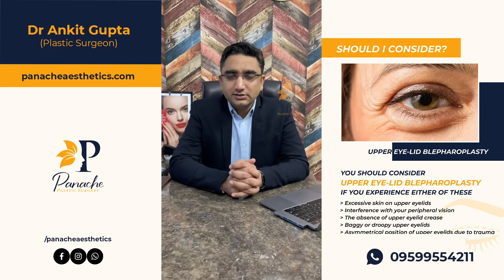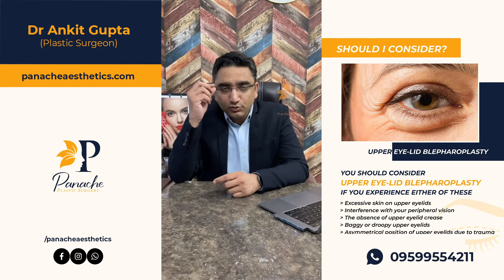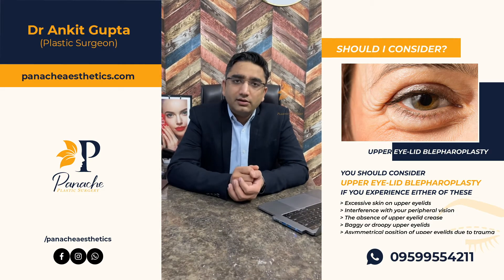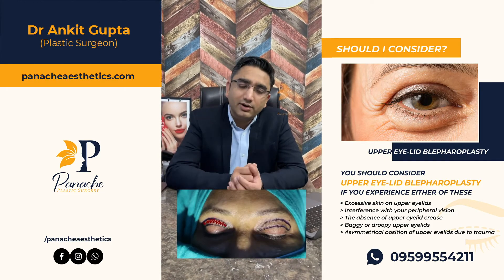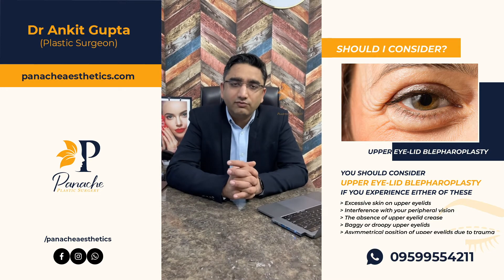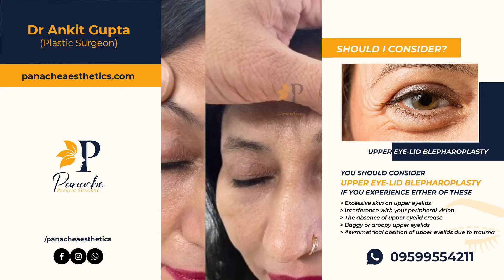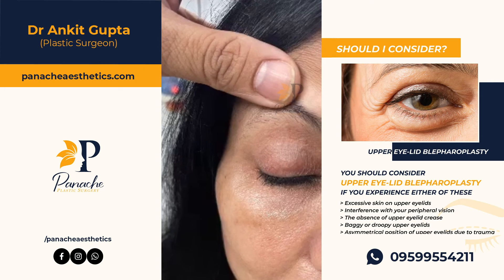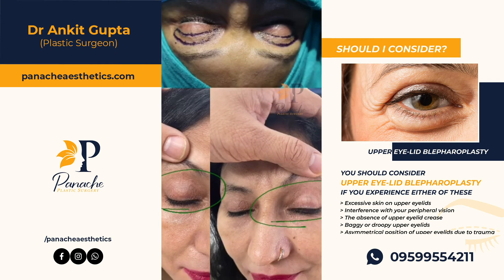Upper Eyelid Blepharoplasty l Post-surgery scar appearance l Panache Aesthetics l Dr Ankit Gupta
Upper eyelid surgery explained in detail in easy to understand language by board certified Plastic surgeon - Dr Ankit Gupta.

In this video Dr Ankit has given all information that a patient needs or asks during his consult with him. He has made the language simple so that everyone can understand the gist of the upper lid surgery.
You can go through his website for a detailed information and read his blog on Upper lid surgery for more information.

Dr Ankit in this channel regularly gives facts and easy to understand explanation for most common cosmetic surgeries. you can ask us your doubts, see results of other patients, prepare for surgery, decide what treatment suits your problem and many more things.
We will be uploading regular videos on Gynaecomastia, Blepharoplasty, Hair transplant, Liposuction., Tummy tuck, PRP treatments, Botox and fillers, Mesotherapy, Non surgical and surgical facial rejuvenation and many more aesthetic procedures.

DESCRIPTION:
Hi, I'm Dr Ankit Gupta (Plastic Surgeon)and each week I will be sharing a video with easy understandable facts about Plastic Surgery. On this channel, you'll find answers to FAQ's, see video testimonials, actual patient's before after pics, recovery process after various plastic surgical procedures. This will help people to understand if a particular procedure is meant for them or they should opt for something better, what to expect during and after surgery in the recovery process.

ABOUT DR. ANKIT GUPTA (MBBS, MS, MCH):
Dr Ankit Gupta is a Gold Medallist in Plastic Surgery, awarded by the Honorary Vice President of India, Shri Venkaiah Naidu. He has done his Surgical Training from GTB Hospital, and specialisation in Plastic Surgery from RML Hospital and Research Centre.

Dr Ankit has learned Aesthetics Surgery from the bests in the field, at London and Sweden. He has also worked at BLK Hospital, RGCI, Max Hospital, RML Hospital, GTB Hospital and Maharaja Agrasen Hospital as a Plastic Surgeon.

At Panache Aesthetics, he is supported by an excellent team, dedicated to provide the best solutions to you!